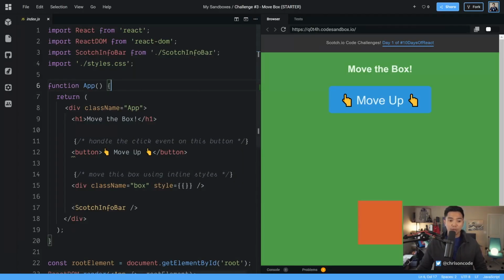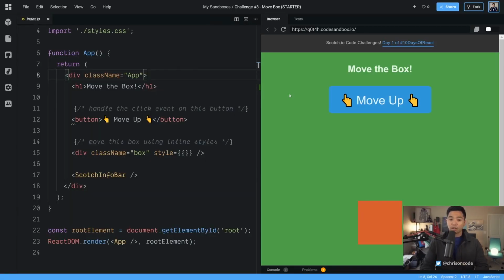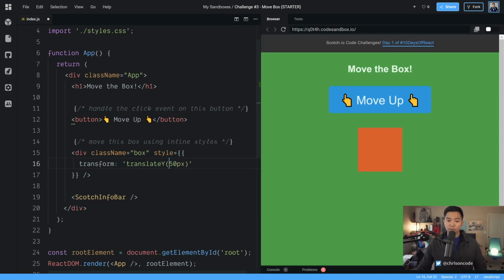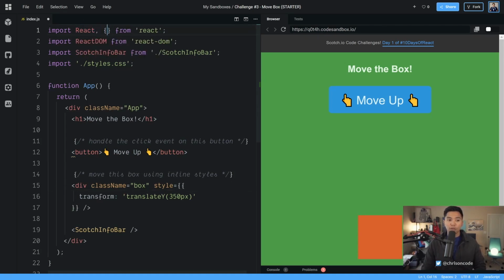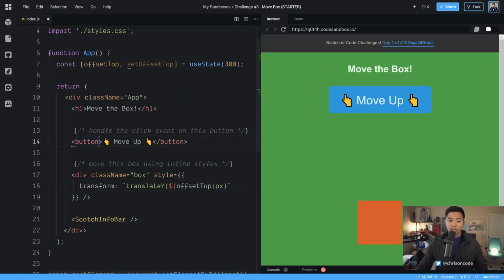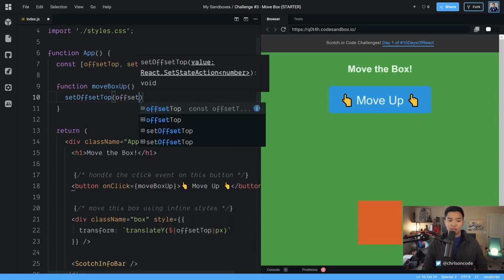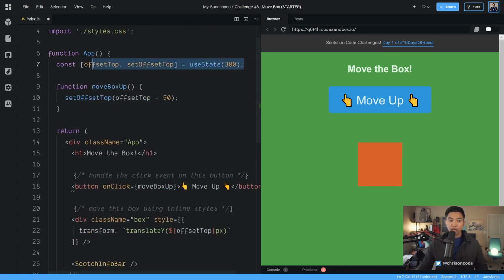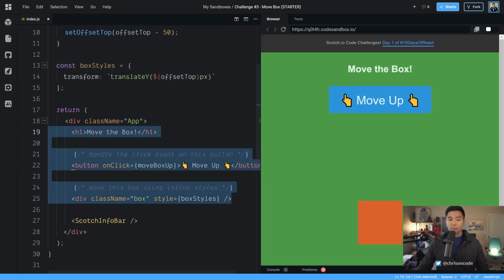10 React Challenges: #6 DOM Movement with Events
Styling elements or in some instances, components in a React project is essential. Sometimes, you need to make a change in the style of an element based on changes in the application using JavaScript.
In this challenge, we will change a CSS property when a certain event is fired or a state value in the application is changed.